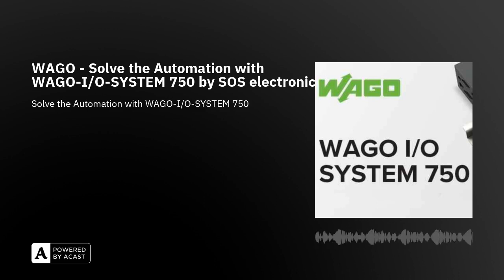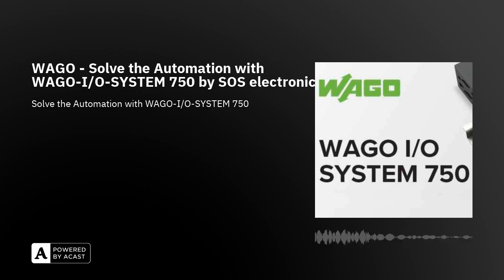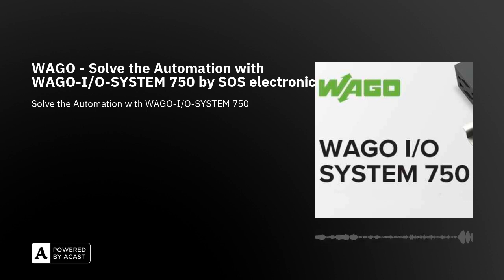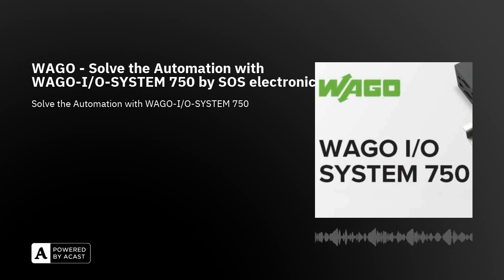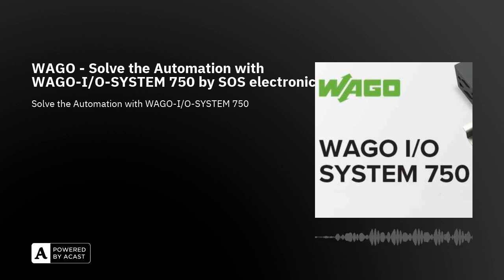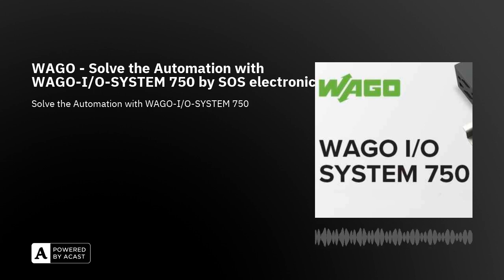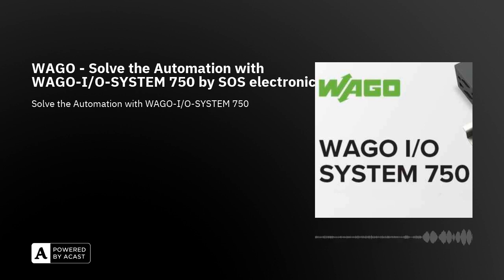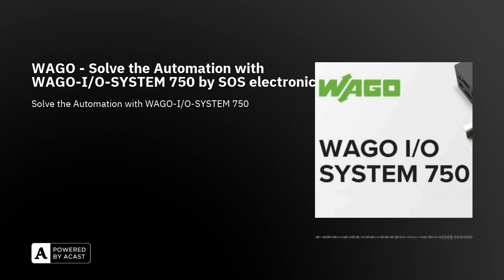WAGO - Solve the Automation with WAGO-I/O-SYSTEM 750 by SOS electronic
The complex product portfolio from WAGO for industrial automation includes I/O modules,programmable controllers, and fieldbus interconnection components. Select the appropriatesolution for your business. Take a look at the overview of all WAGO automation elements inour range.